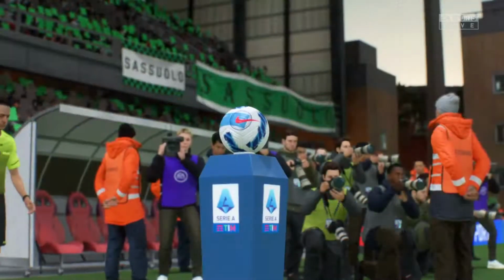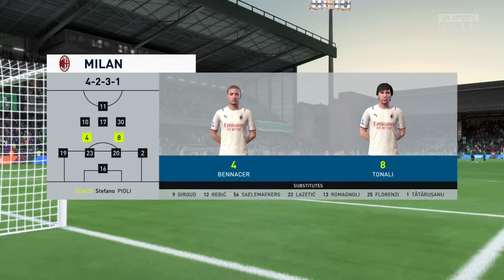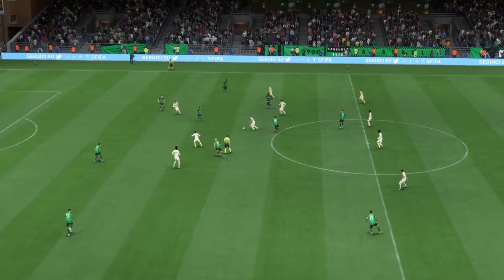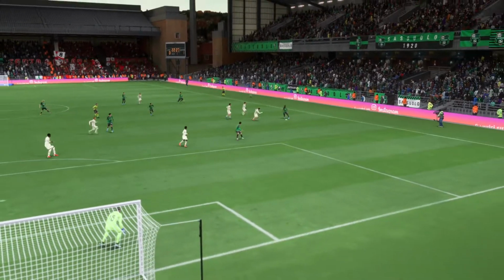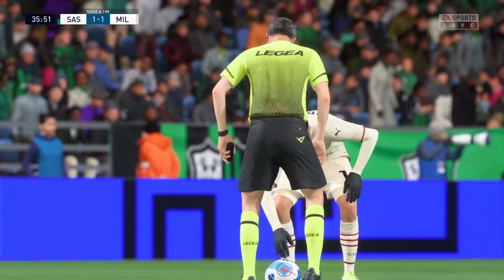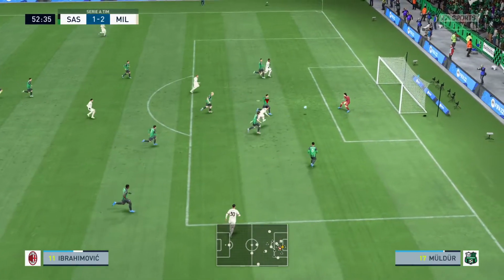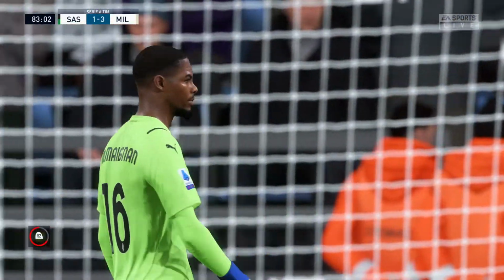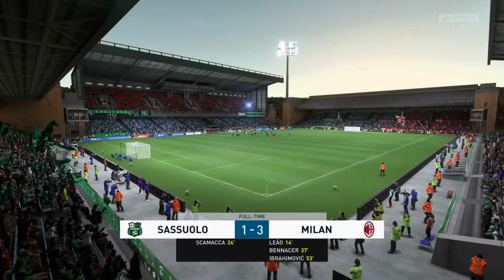SASSUOLO vs AC MILAN | Serie A | Match Highlights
FIFA 22:

FIFA 22 is a football simulation video game published by Electronic Arts. It is the 29th installment in the FIFA series, and was released worldwide on 1 October 2021 for Microsoft Windows, Nintendo Switch, PlayStation 4, PlayStation 5, Xbox One and Xbox Series X/S. Players who pre-ordered the ultimate edition, however, received four days of early access and were able to play the game from 27 September.